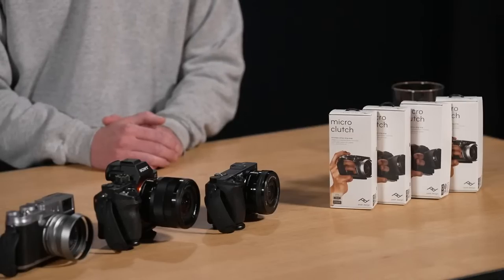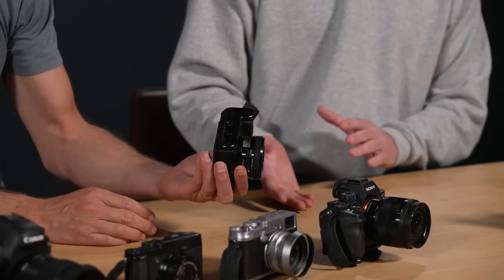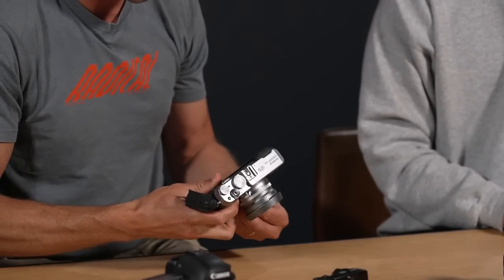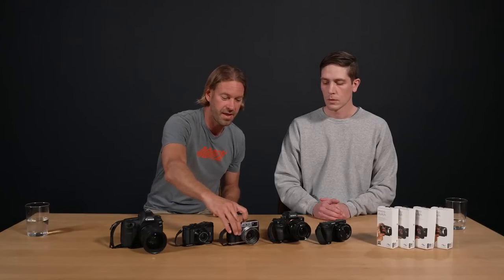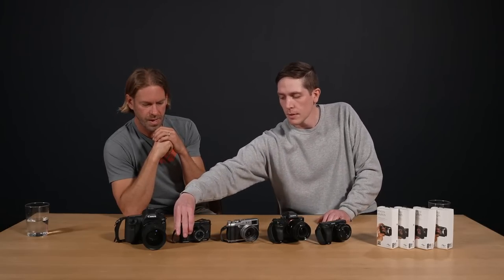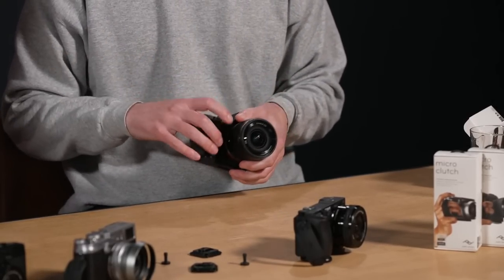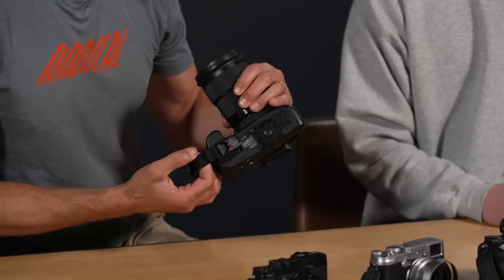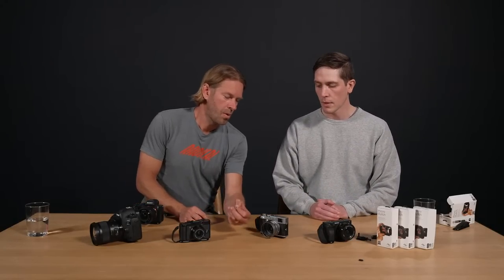Peak Design Kickstarter #11: Micro Clutch Hangout